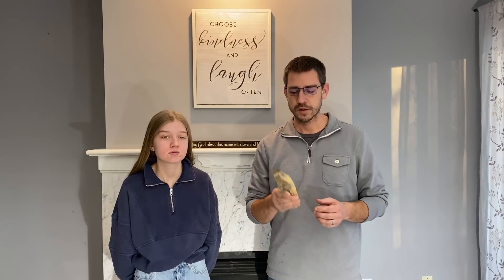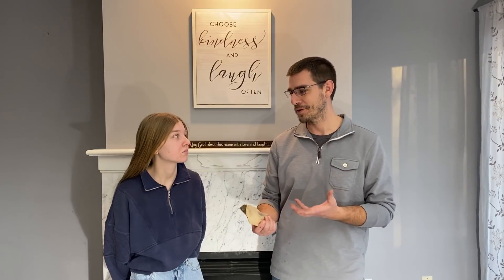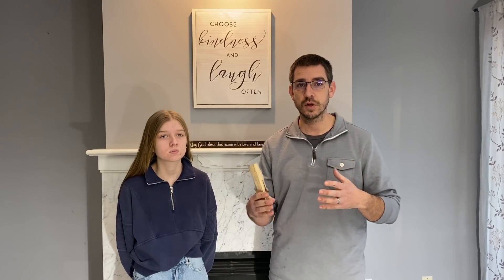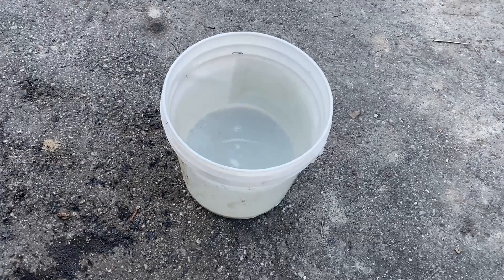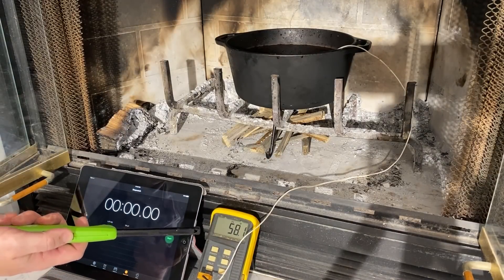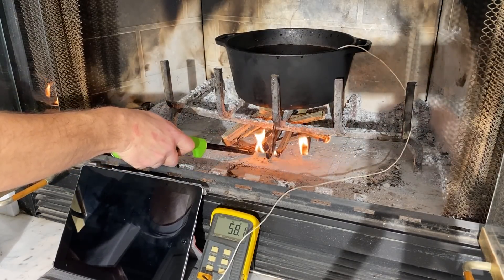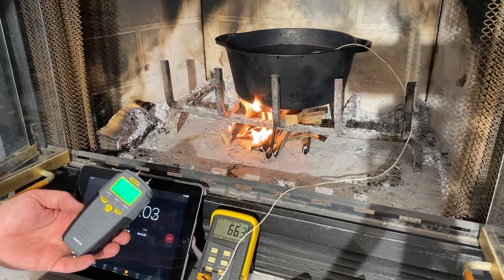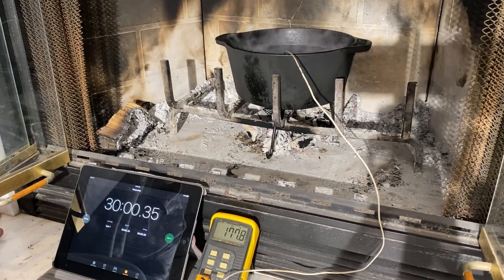Which Type Of Wood Burns Best - Real supporting data!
Ever wonder which wood is best to heat your home? What is the difference between some softer hardwoods and better wood like Oak? In this video, with the help of my daughter we use a simple scientific method to determine which wood burns best - Pine, Cottonwood, or Oak.